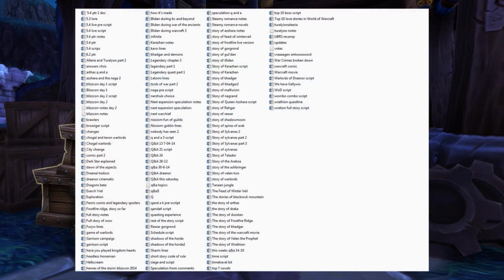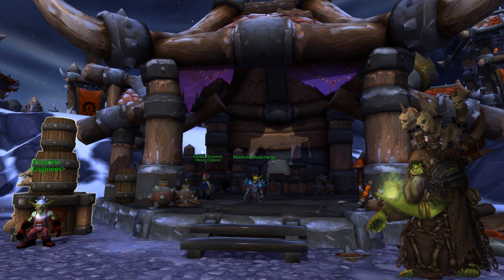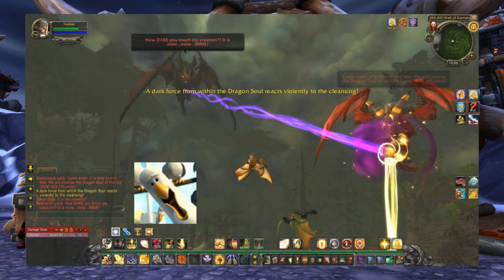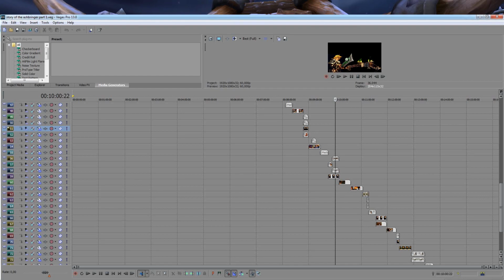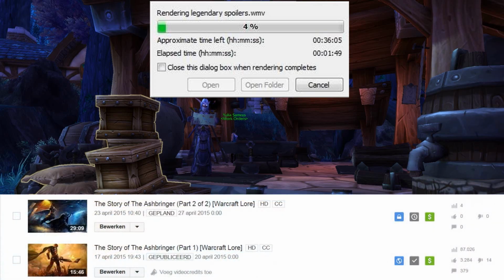How it's made & Talking about my work ^_^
Promised to do this one quite a while ago and finally found the time to make it! In this video I talk about how I make my videos and what kind of other stuff I do. Hope you'll enjoy!

Songs:The Path of the Goblin King